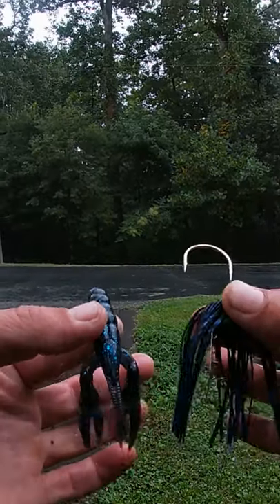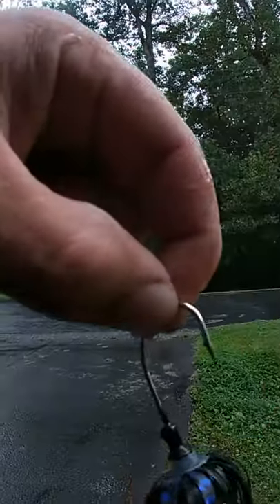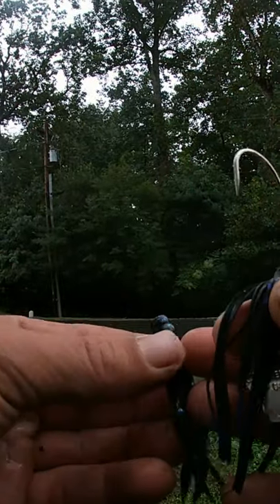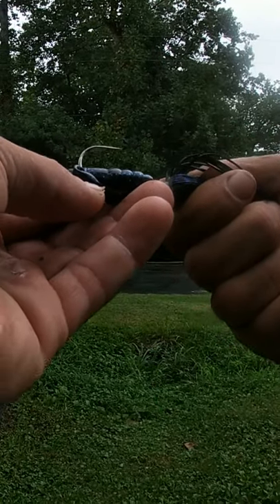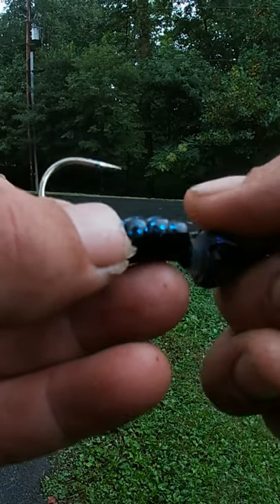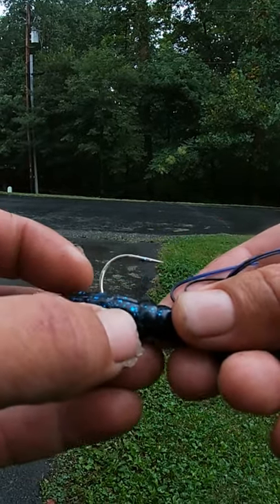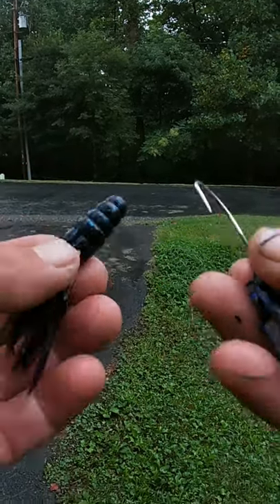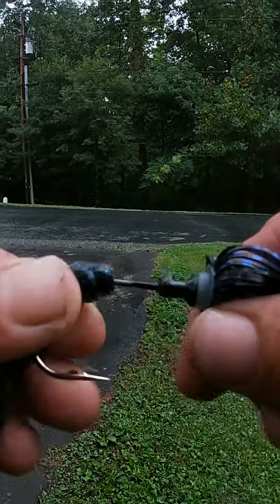How to put a crawl trailer on a z-man chatterbait.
Hey guys on this Tutorial Tuesday I go over chatterbait setup, how to put a trailer on a z-man chatterbait . Any questions please leave in comments. JordanMichael fishing.